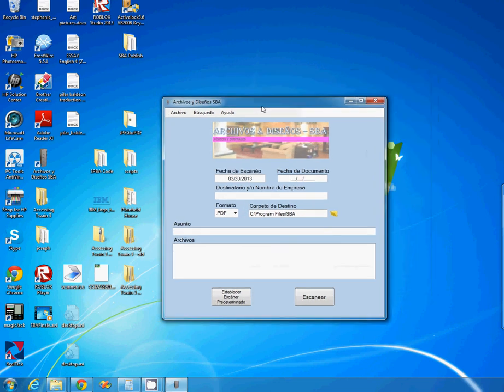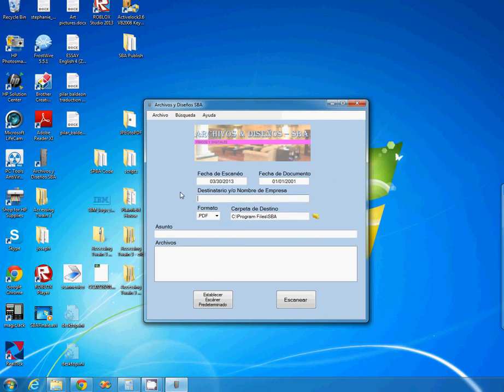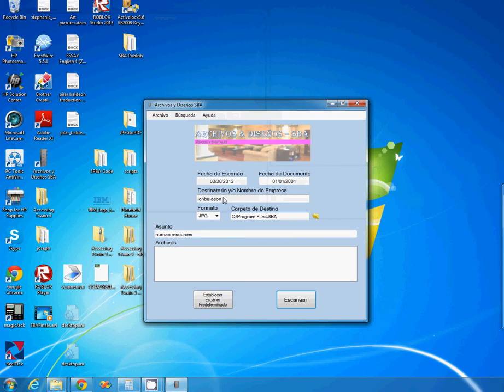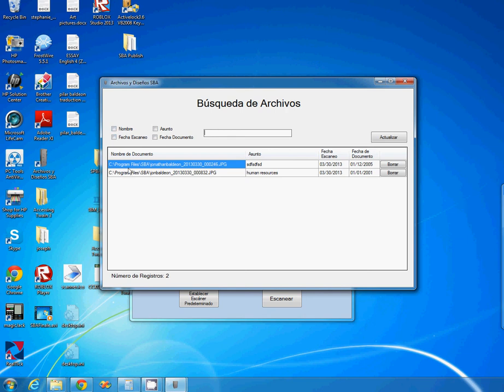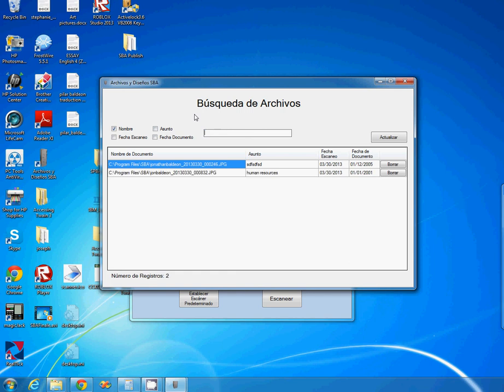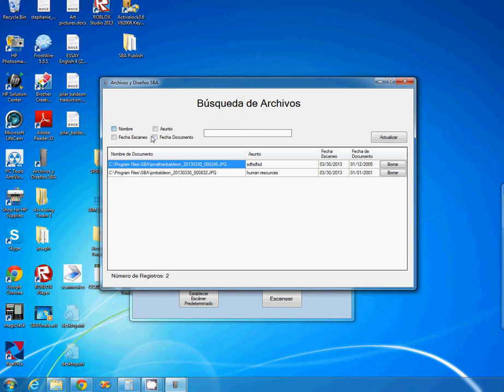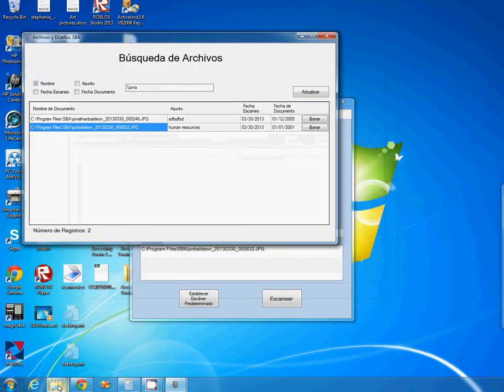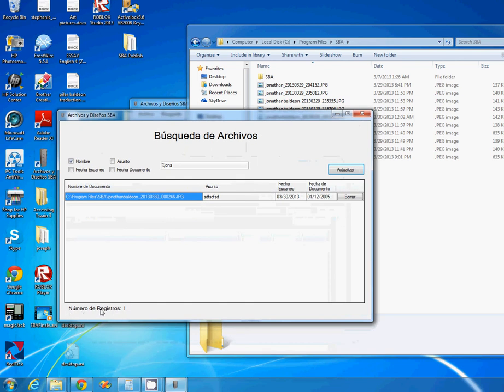response to visual basic database (creating a database driven app) - networking26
Thanks so much for your help and your tutoring!